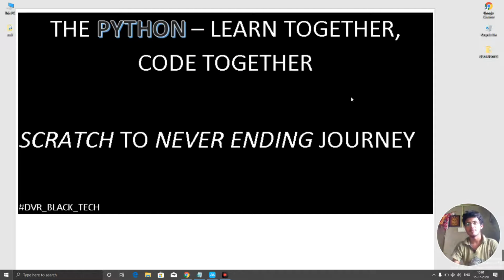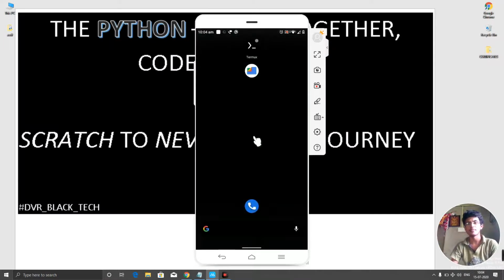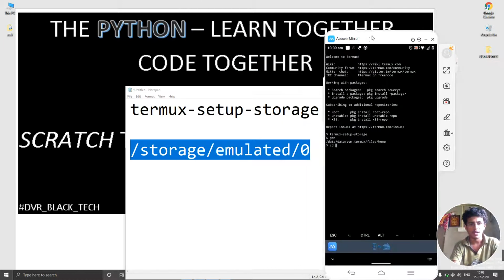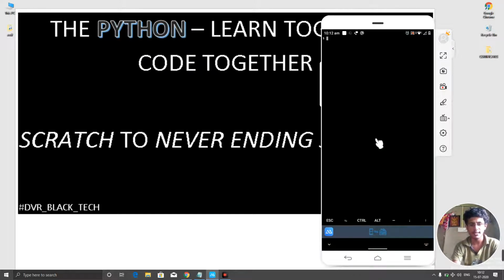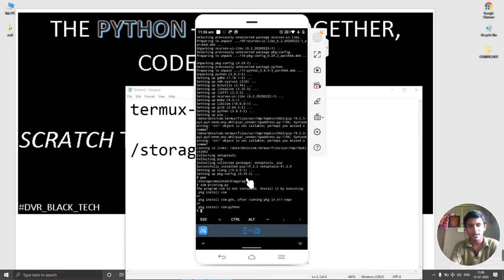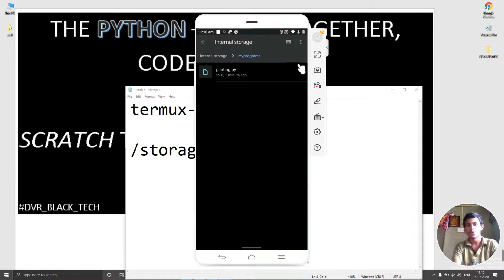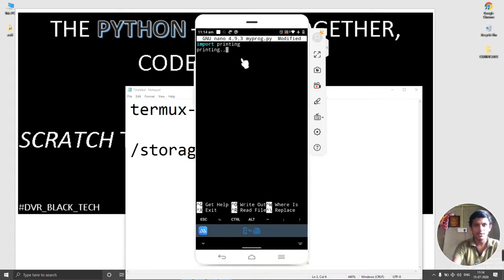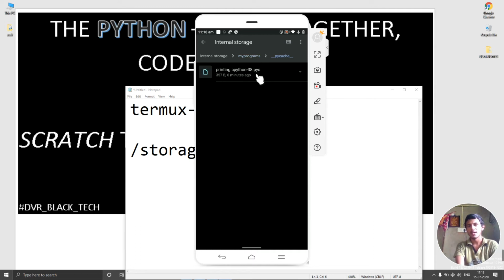python 38 own module ,file creation in TERMUX android